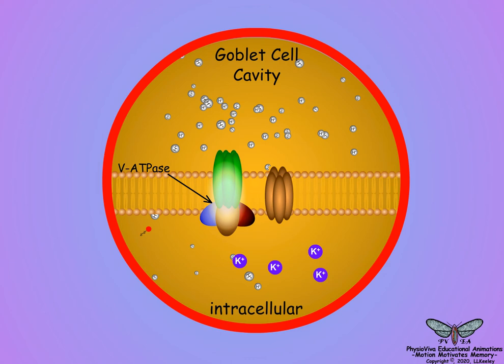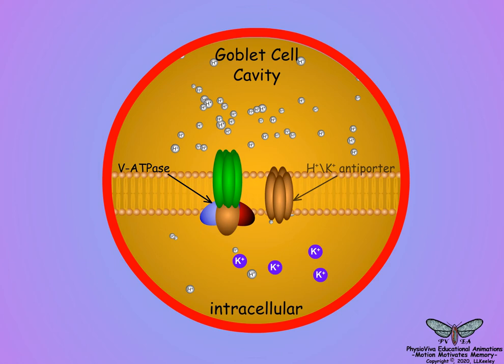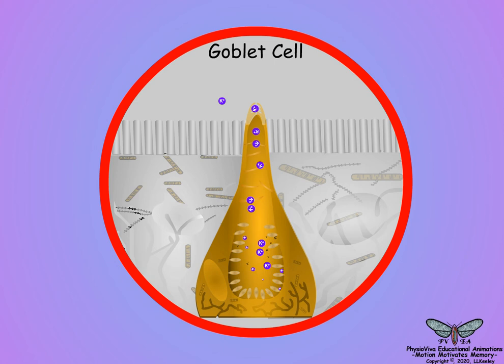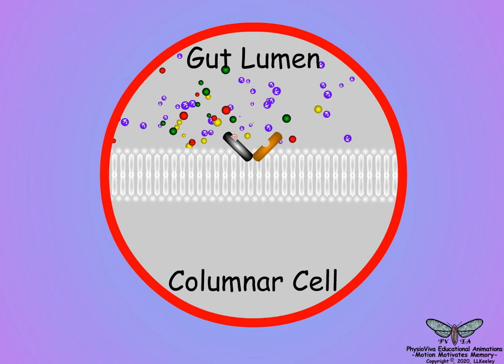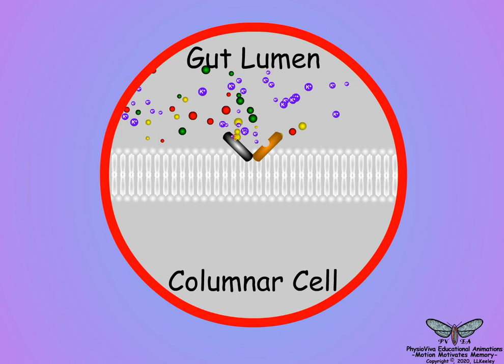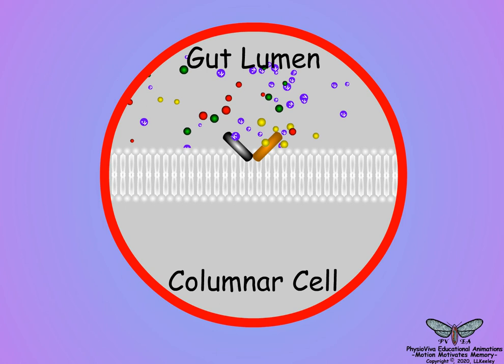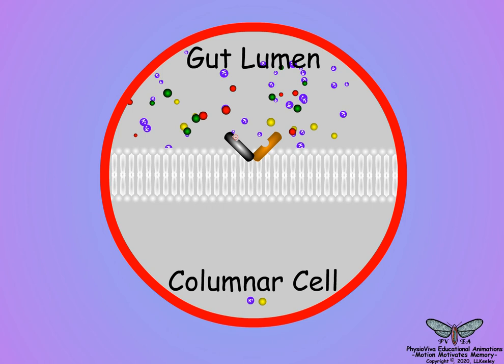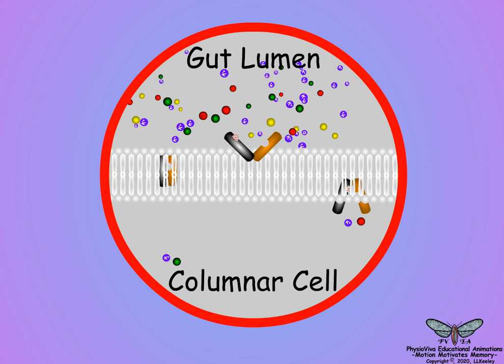14. Insect Amino Acid Absorption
The scene illustrates how the insect midgut absorbs amino acids after complex protein digestion in insects.